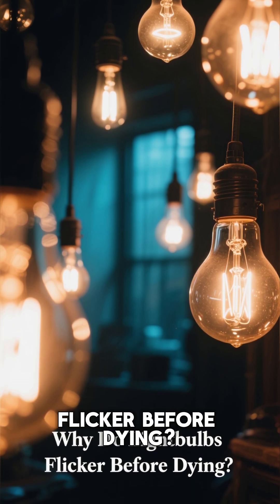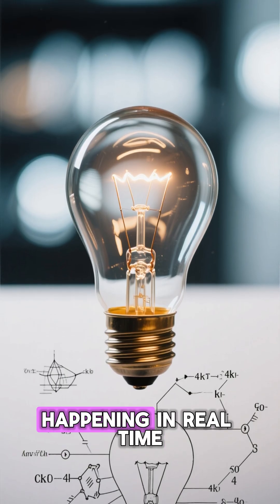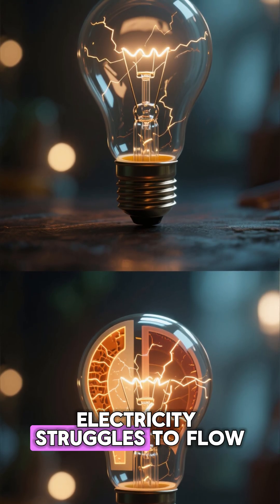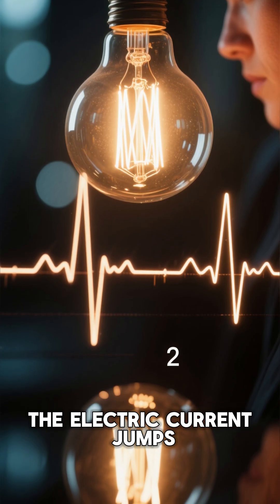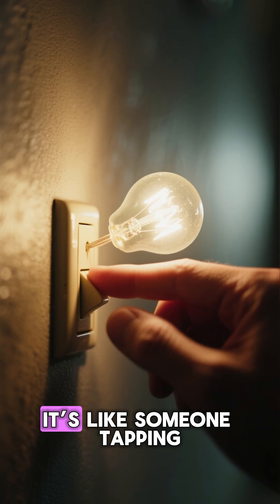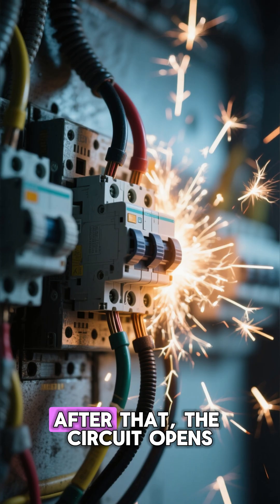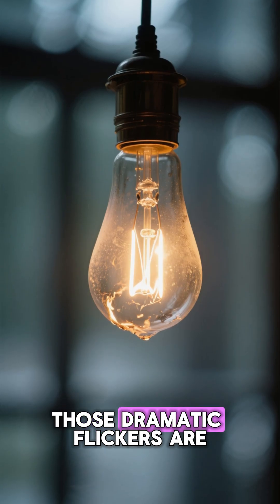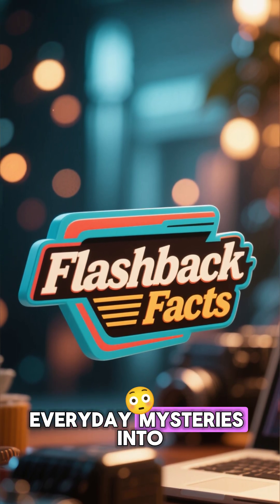Why Do Lightbulbs Flicker Before Dying? 💡 – The Last Breath of Electricity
Ever seen a lightbulb flicker, dim, or glow strangely right before it burns out? 💡
It’s almost like it takes its last breath… but why?

In today’s episode of Flashback Facts, we explore the hidden science inside that tiny glowing filament:
• Why tungsten filaments weaken over time
• How microscopic cracks cause unstable electrical flow
• The chemistry of evaporation inside incandescent bulbs
• Why flickering is a sign of imminent failure
• How old bulbs differ from LEDs and CFLs
• The surprising history of bulb design from Edison to today
• Why early bulbs didn’t flicker — they just exploded!

This everyday moment hides a fascinating electrical story rooted in 19th-century innovation and modern engineering.